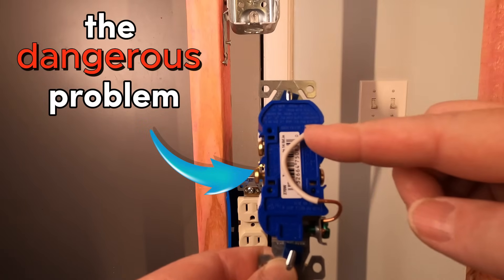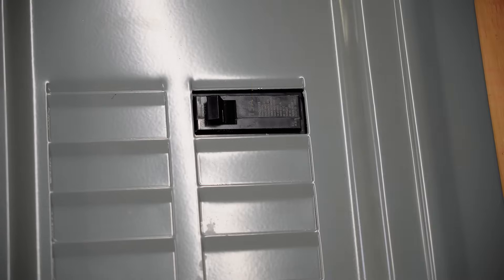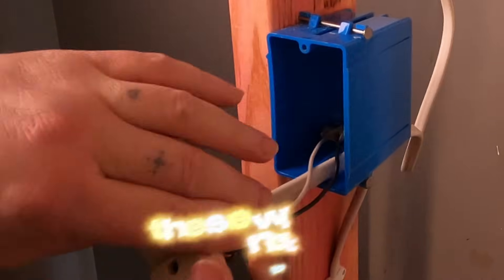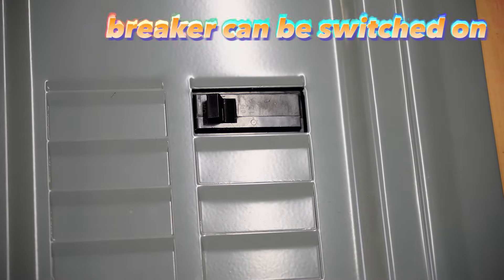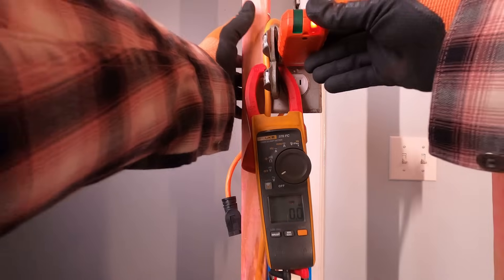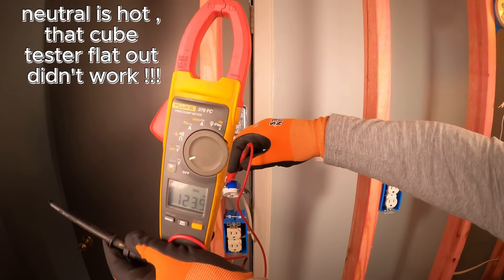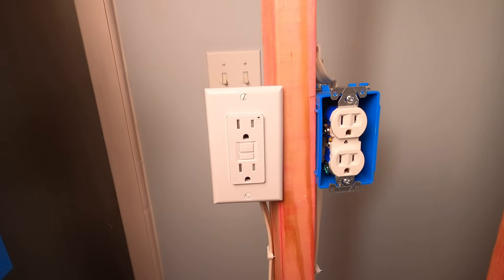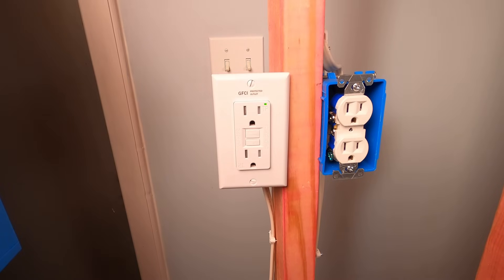why the cheaters ground is so dangerous & the #1 fatal reason to stop doing it !!!🤬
this electrical video  demonstration , shows how extremely dangerous this grounding trick can be when installed in a home with no ground and metal boxes.

timestamps
00:00 intro
00:46 explaining scenario
03:25 recreation of dangerous trick
06:07 testing out energized box
08:06 the fix
09:44 overlook
12:28 the end